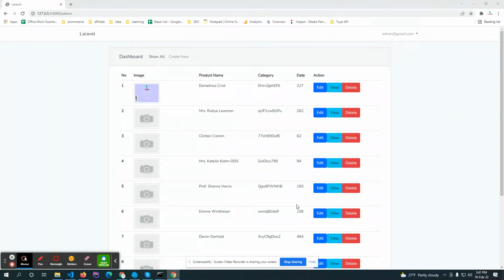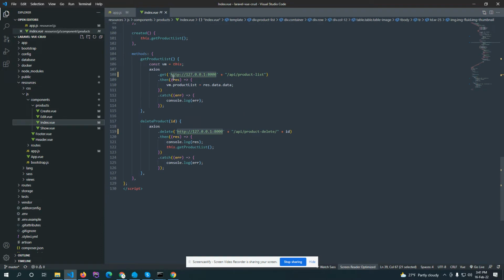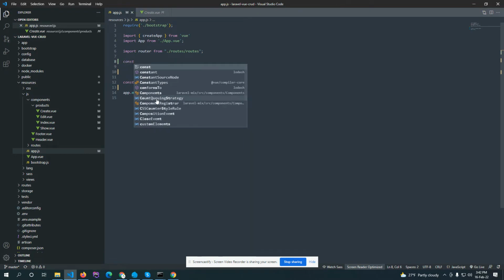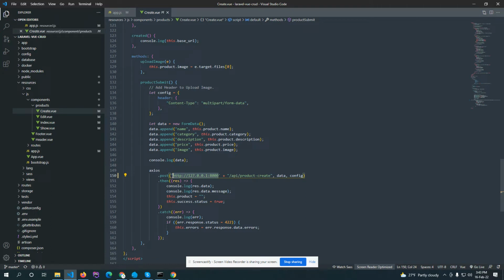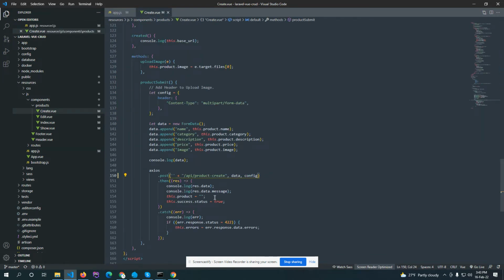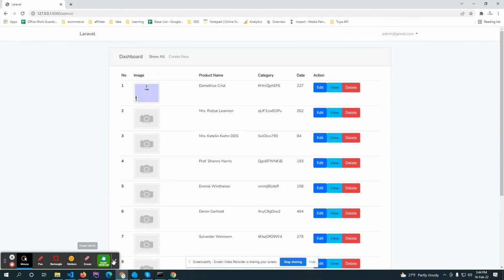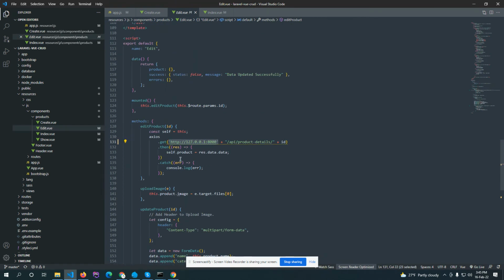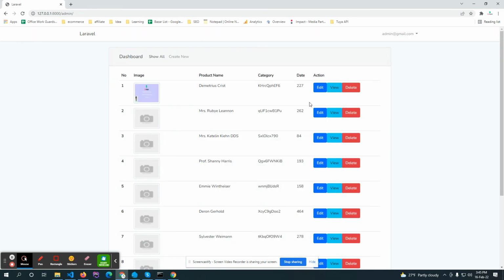Declare global variable in VUE JS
Download Best Selling WordPress Theme.